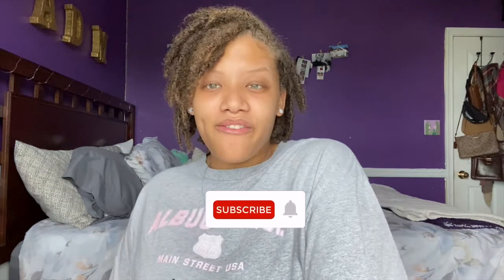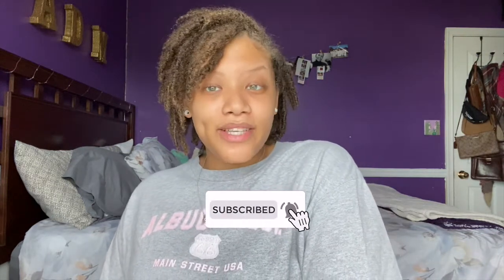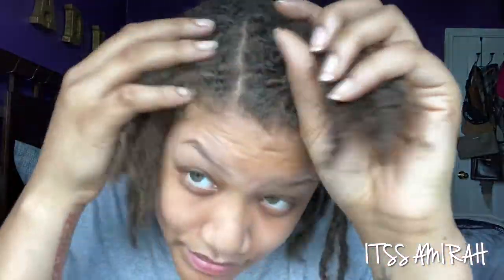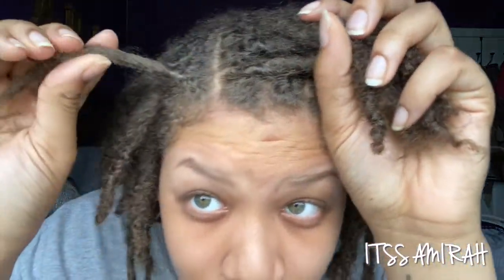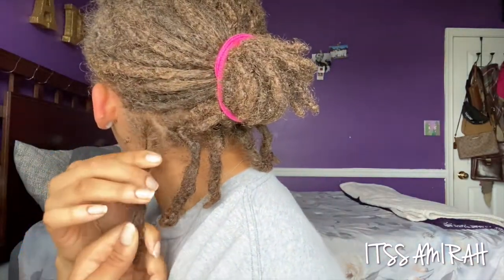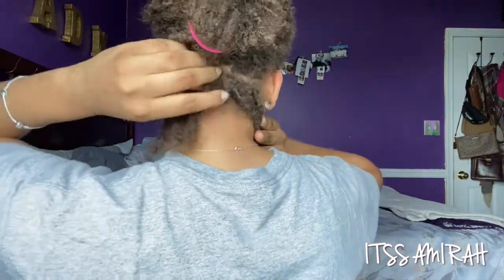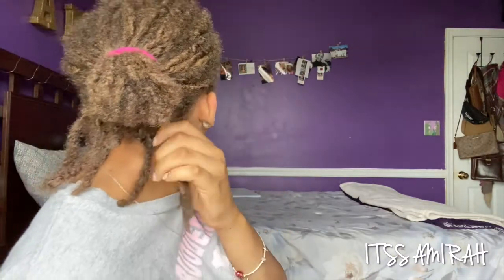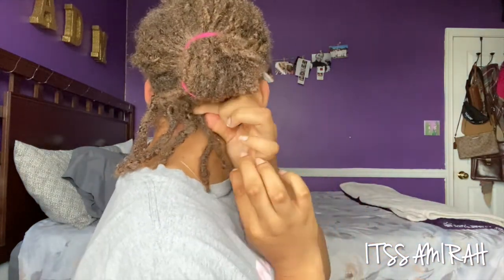4 MONTH LOC UPDATE - Itss Amirah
Hey luvs,

I MADE IT TO 4 MONTHS. DETERMINATION. PATIENCE. I'm so proud of myself. Here I talk about the current issues I'm having with my hair, as well as the amazing things it's doing! Hope you guys enjoy!

XOXOX!

✰ Last Video ✰
Insecurities Tag PT2: Tinting My Eyebrows For the Very First Time

(Y'all make sure to check it out and show it some love)